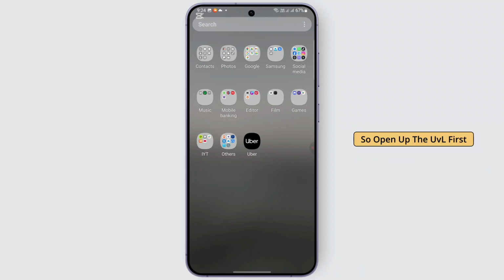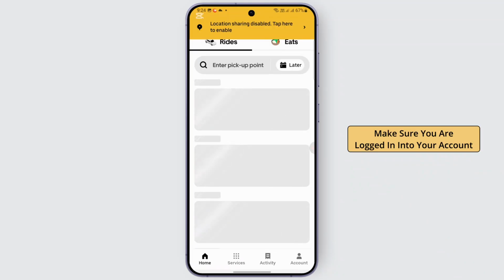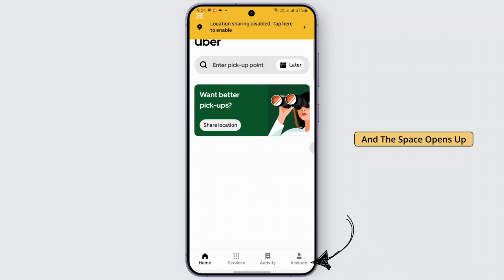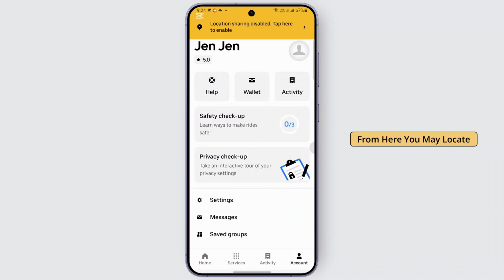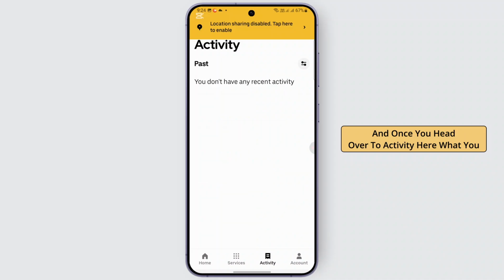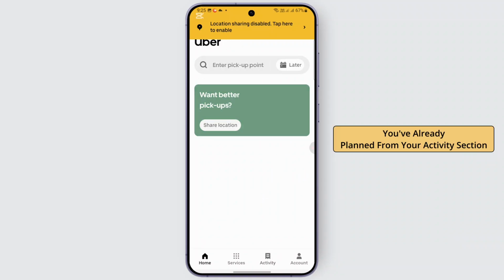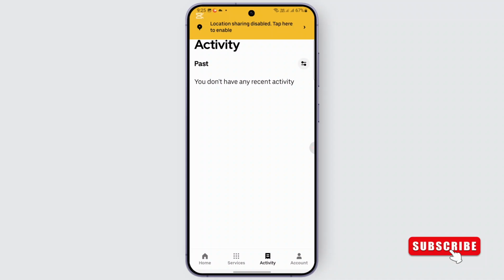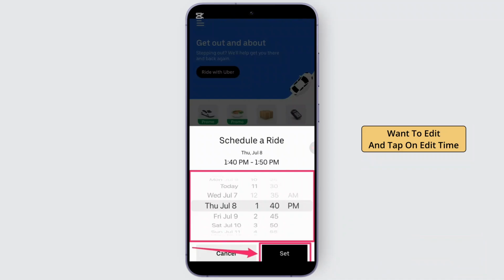How to Change Pickup Time on Uber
How to Change Pickup Time on Uber (2025)!
Need to change your pickup time on Uber? This video will walk you through the simple steps to adjust your Uber ride's pickup time. If you’re wondering, "How do I change my pickup time on Uber?" or need help with rescheduling your ride, this tutorial is here to guide you. Learn how to modify your ride details and ensure you're ready for your next trip with Uber. Watch now to see how you can easily change your pickup time on Uber today!

Timestamps:
00:00 How to Change Pickup Time on Uber
00:10 Changing Your Uber Pickup Time – Step by Step